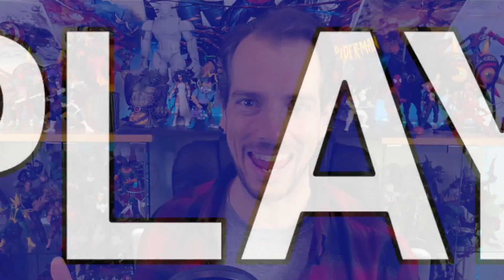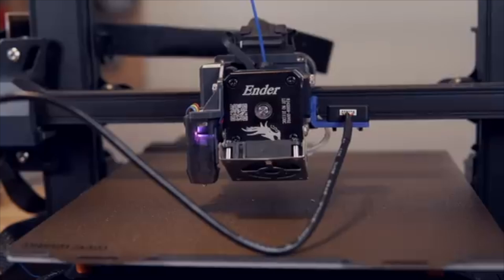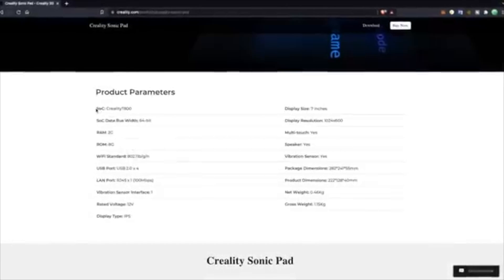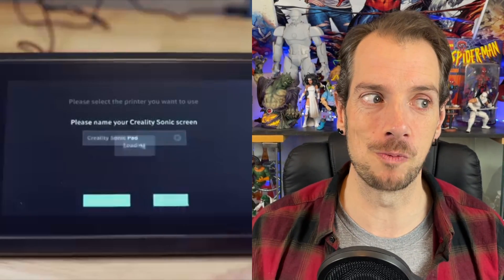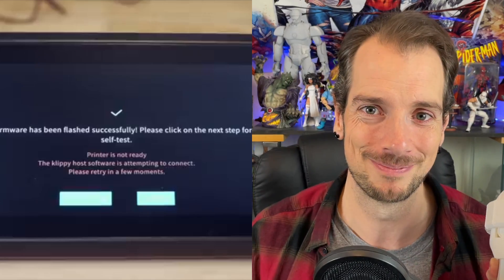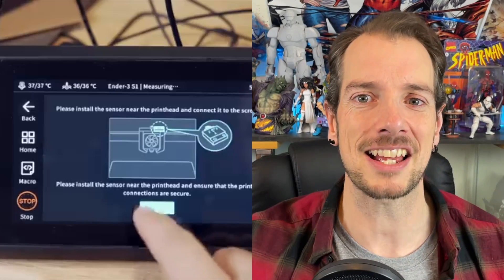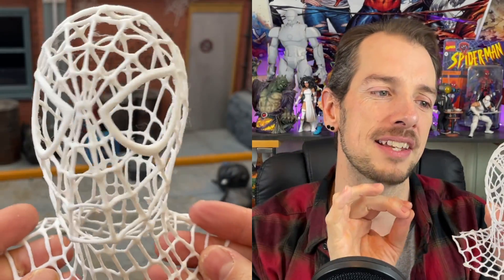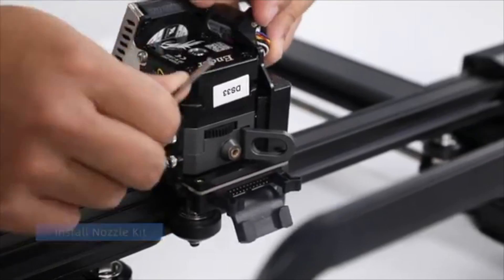Will the Creality Sonic Pad let you 3D Print Action Figures?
or here (AFF):

Firmware, manual, and how to create a profile for a printer not on the Sonic Pad

Opening Animation by @stopmotionzach on Instagram